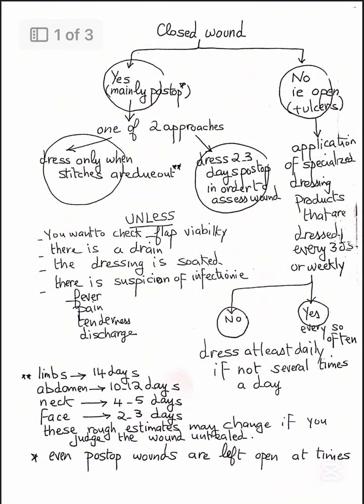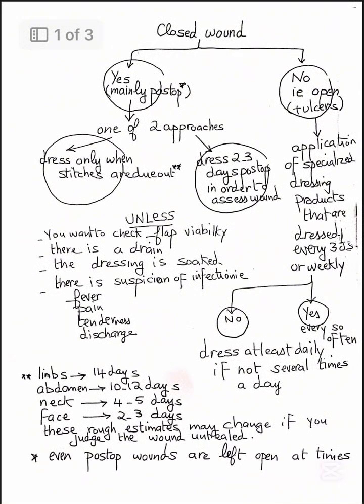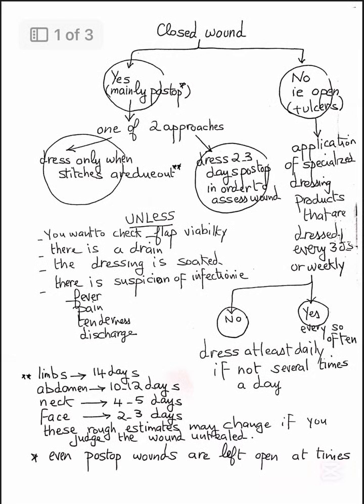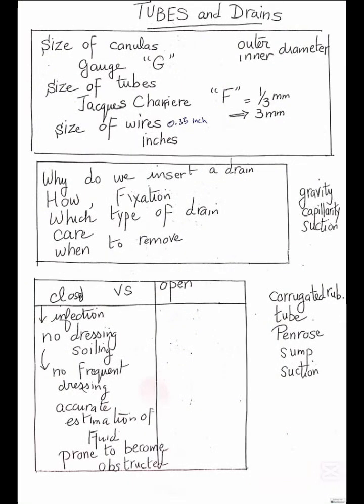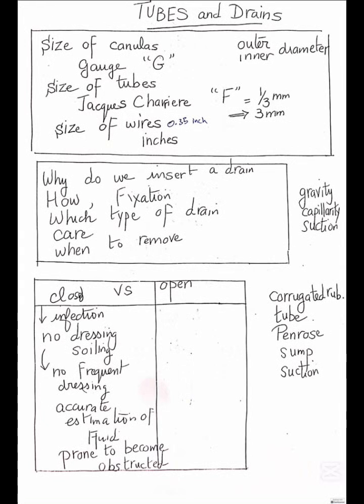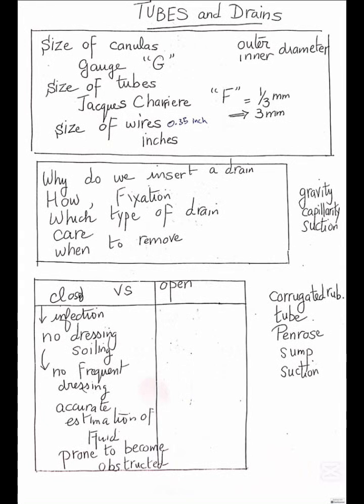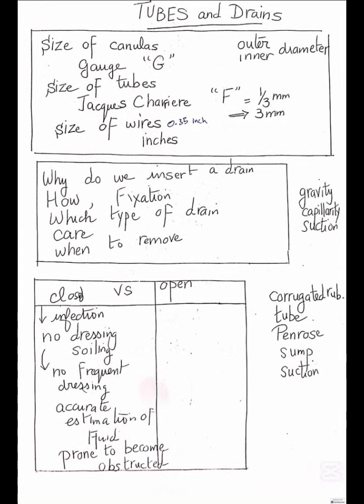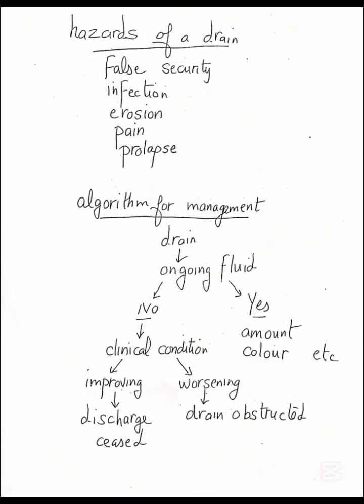Drainage Systems and Closed Wounds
Thank you to Dr.Hussein Khairy and his students in Al-Kasr Al Ainy University for proving the information♥️